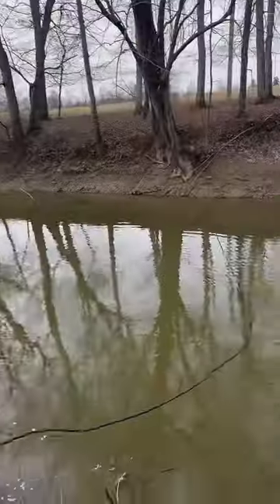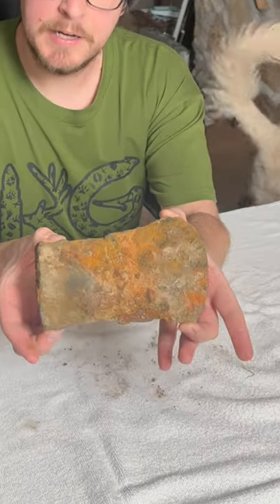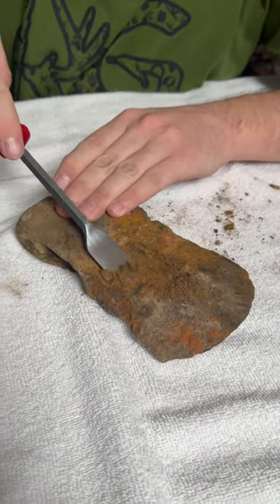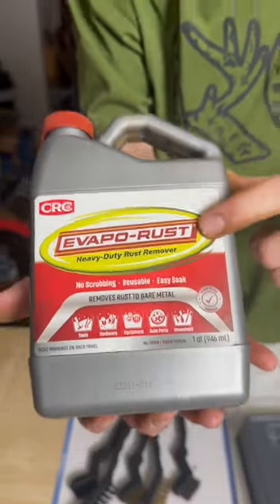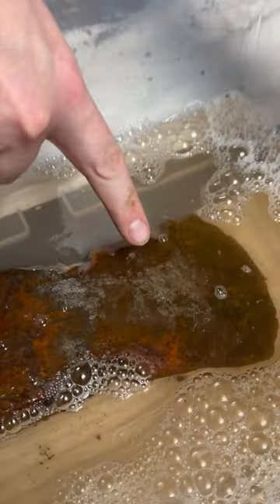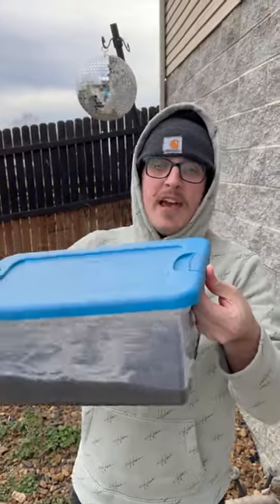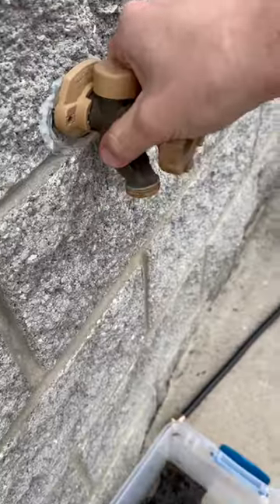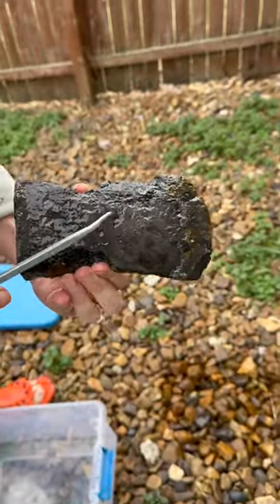Ancient Axe Head Found While Magnet Fishing!